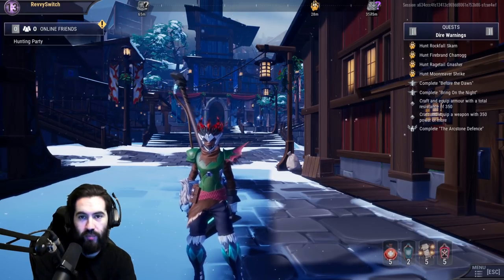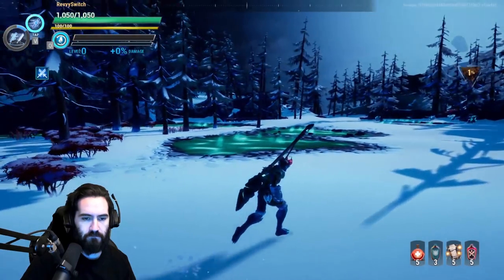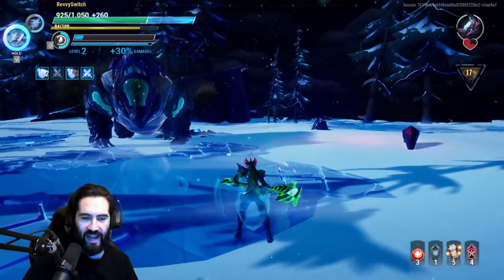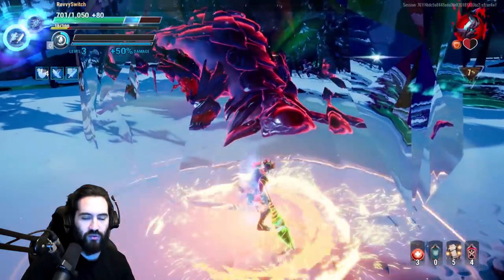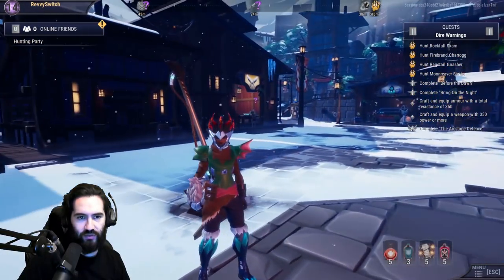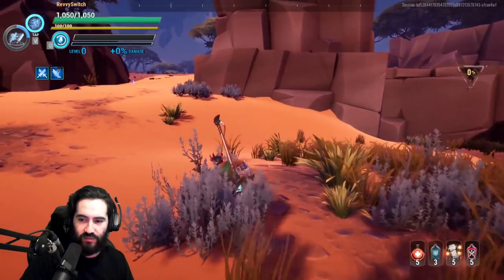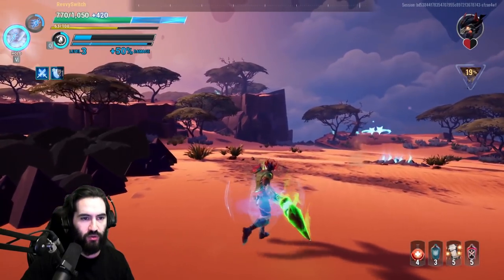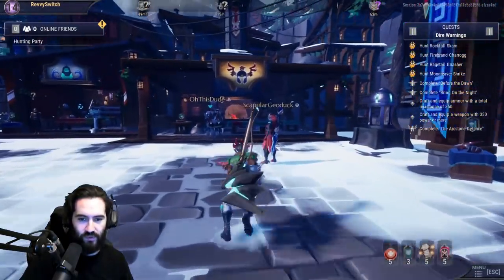Dauntless Full Playthrough - Part 11 - Dire Warnings